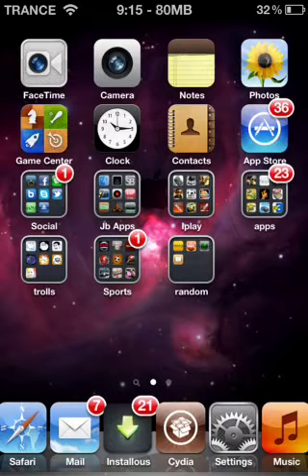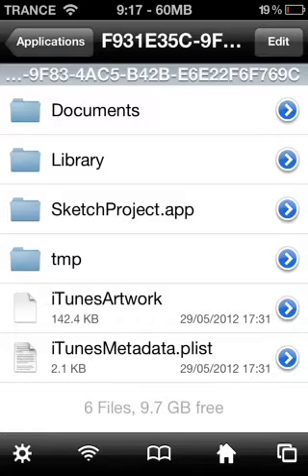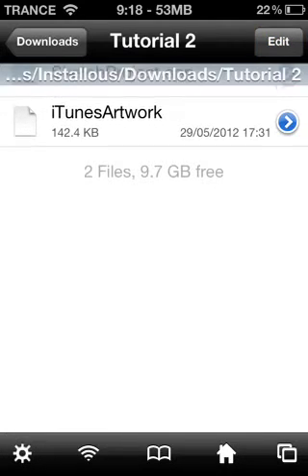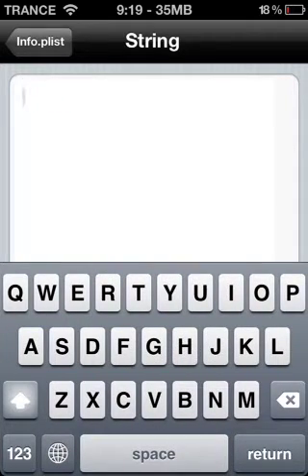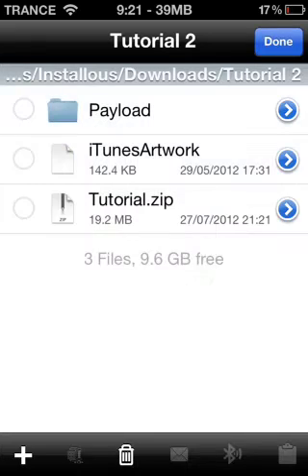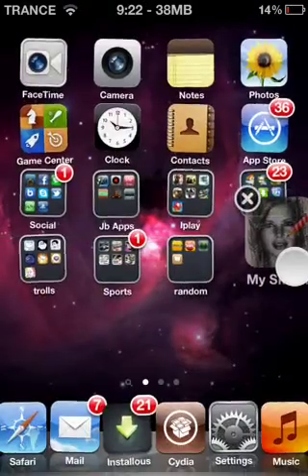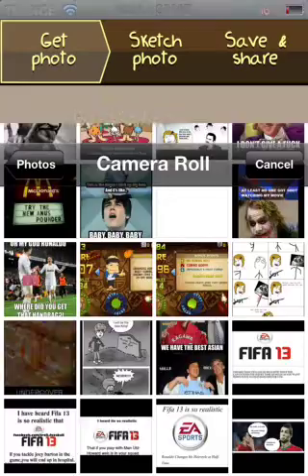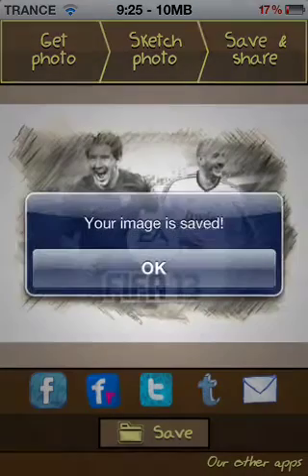How to:duplicate an app (iOS 5)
This video shows you how to duplicate an application in ios 5!

You will need Ifile from cydia
Just add the source Ihacksrepo.com

Open Ifile,go to applications
And then settings,and turn application name on
Then search the app you want to duplicate,enter the app and and select the .app and iTunes artwork copy and paste them by going to documents,installous,downloads (create a folder in downloads it should be a directory folder) and enter the folder,paste the .app and iTunes artwork there
Then create anew folder there named payload (the 'p' has to be in capital letter)
And then cut and paste  .app in payload.
Open payload and then the app and search for info.plist
Enter info.plist by property text viewer. Go to cfbundlename and save it as what u want
Scroll down to cfbundleidenty and don't erase anything just type in a few letters without space and go back to payload and select payload and iTunes artwork and make it a .zip file
Enter the zip file and change it to an .ipa file
And then cut and paste the .iap file to downloads in installous.
Go to installous and install!

Add me on psn:
Shadowdemon66699